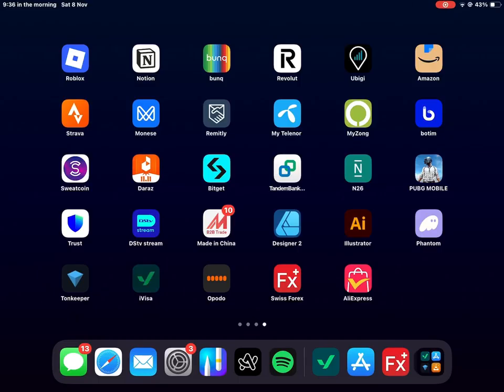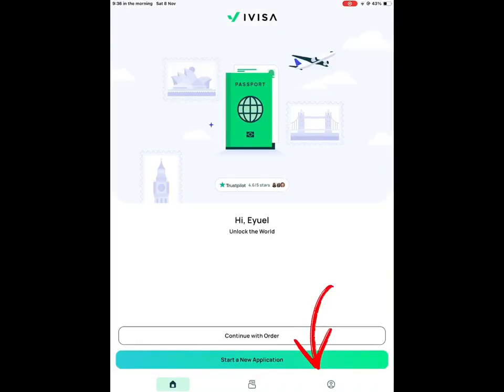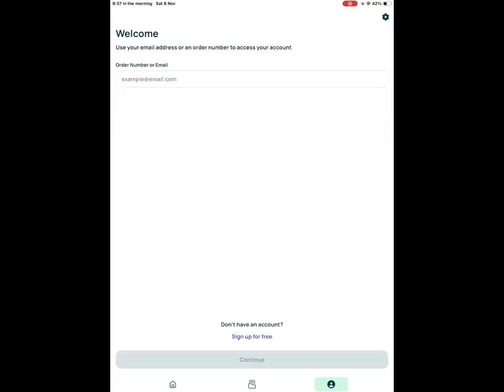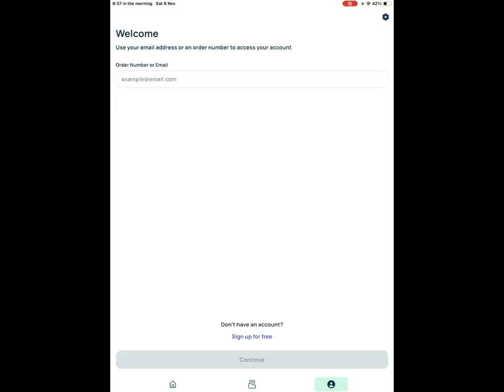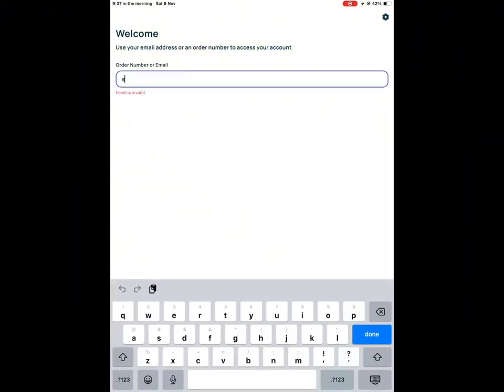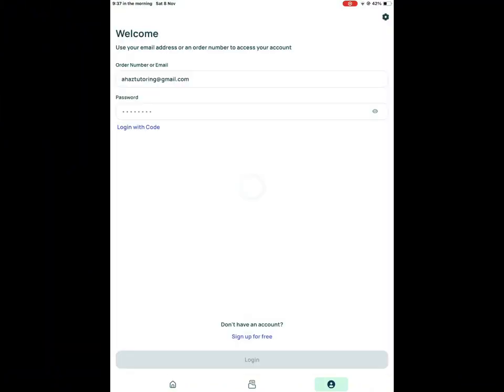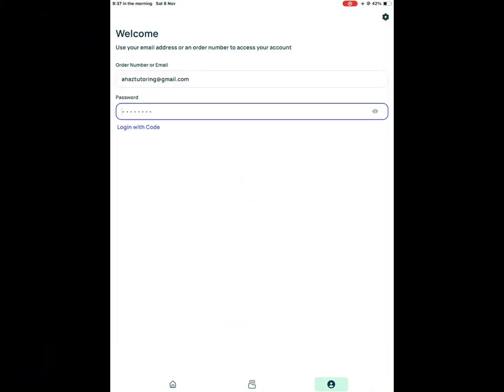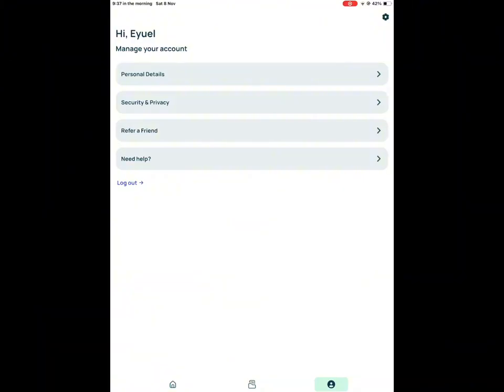How to Sign Out of iVisa Account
🔒 Security matters — especially when dealing with passport & visa information.
In this updated guide, I’ll show you the correct and secure way to sign out of your iVisa account on both mobile and desktop.

Some users overlook the log-out option because of the updated layout. If you use shared devices (libraries, office computers, cyber cafés, or borrowed phones), not signing out properly could expose your private travel data.

In This Tutorial, You’ll Learn:

✅ Where to locate the Sign-Out / Log-Out button
✅ How to log out from both browser and mobile app

Your information (passport scans, identity documents, travel dates) deserves protection. This tutorial ensures your account remains private and safe at all times.